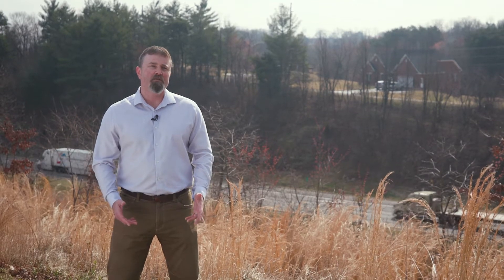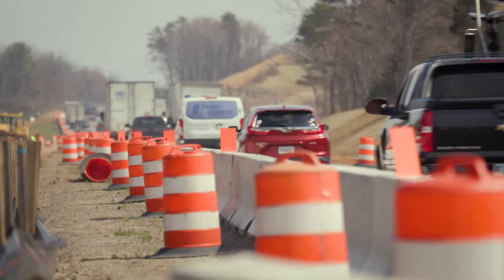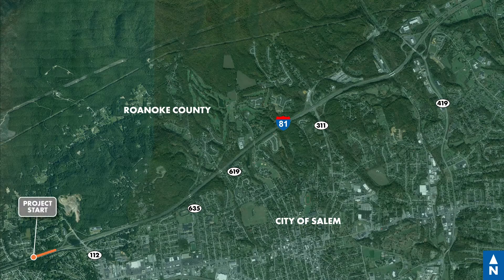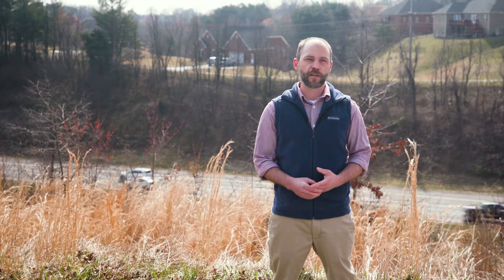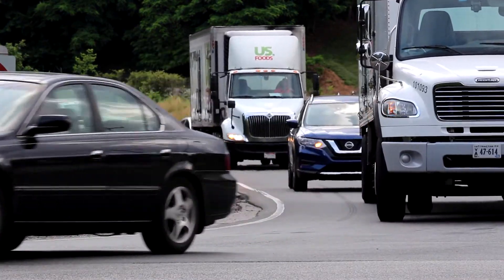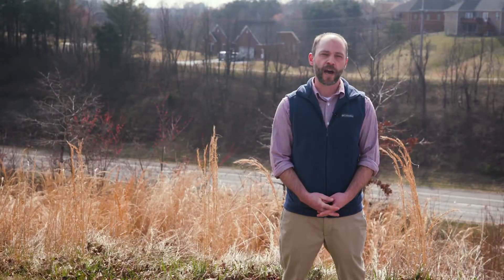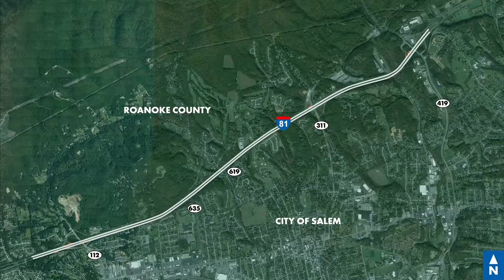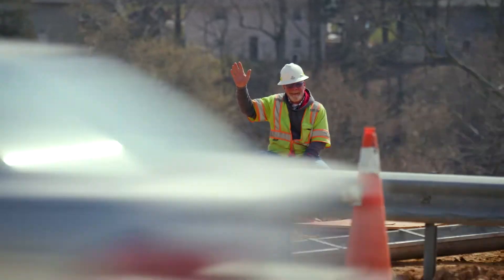Improve81 Video Series #5: Exit 137 to Exit 141 Widening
The first major widening project in the Improve81 program takes place in Salem and Roanoke County between Exit 137 and Exit 141. This project includes numerous bridge replacements and interchange improvements. Construction is expected to begin in late 2021 or early 2022.